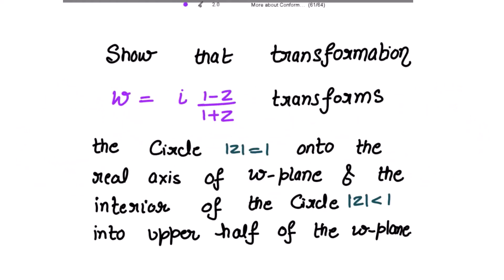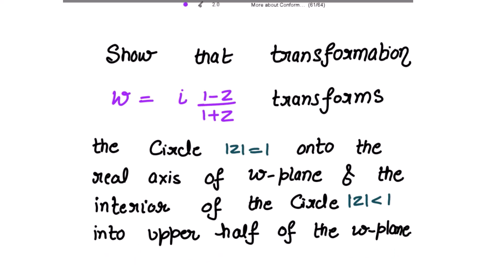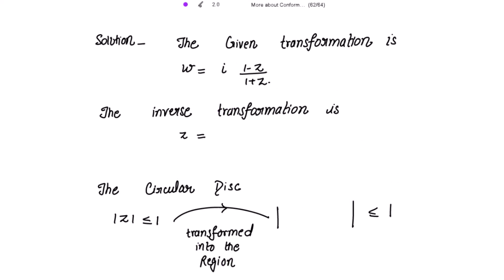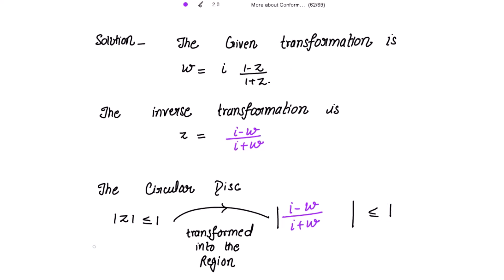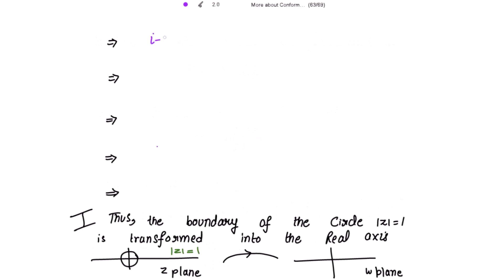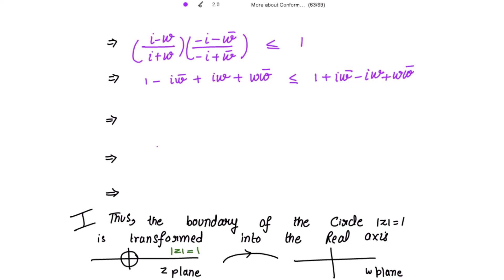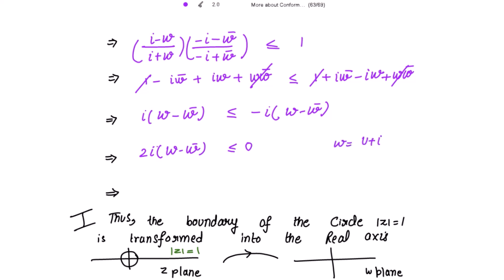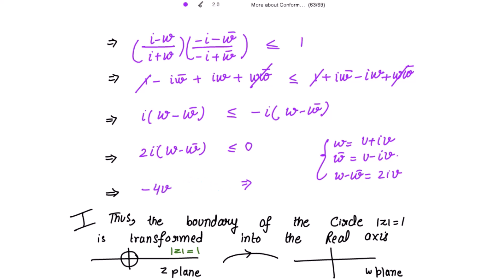Transformation of the Circle |z| = 1 onto the real Axis of the w plane. CONFORMAL MAPPING